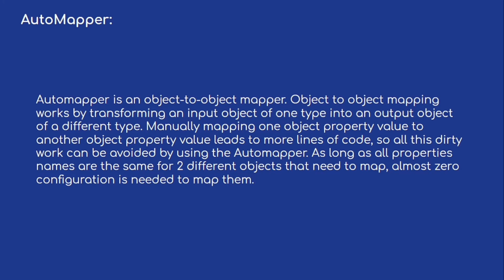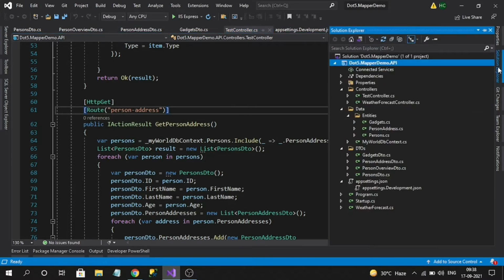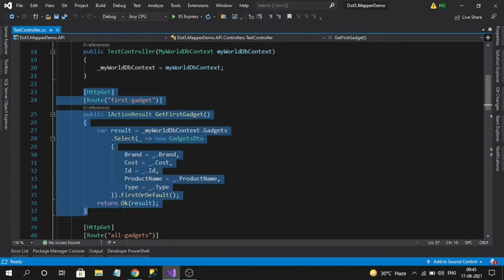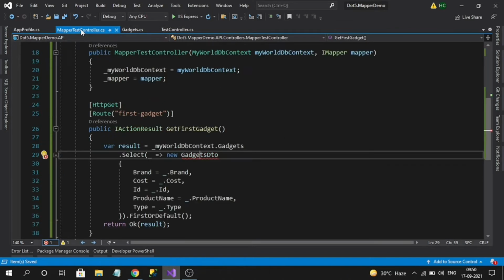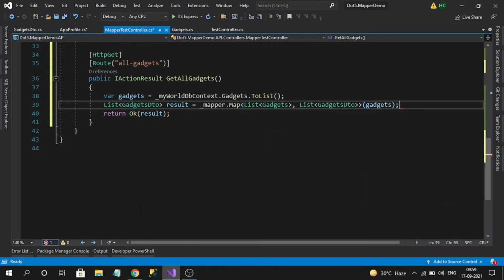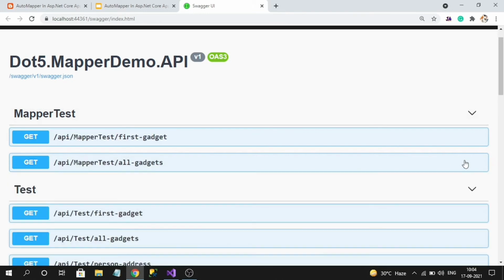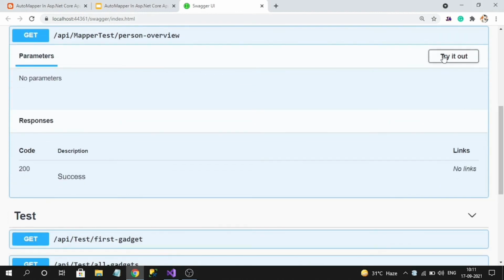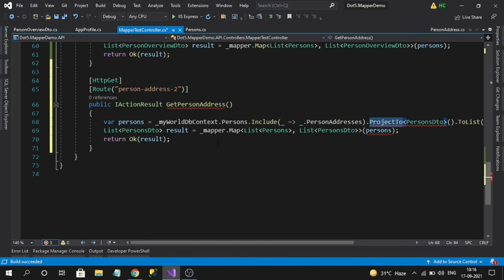AutoMapper In Asp.Net Core Applications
Hi everyone,

This video is about Automapper integration and most commonly used techniques into Asp.Net Core application